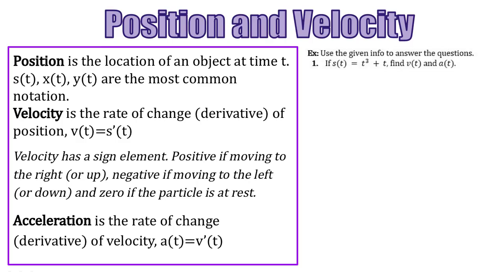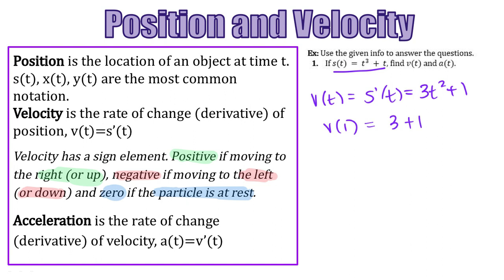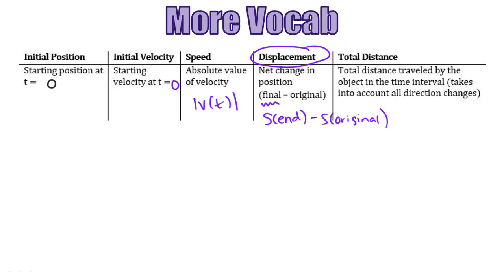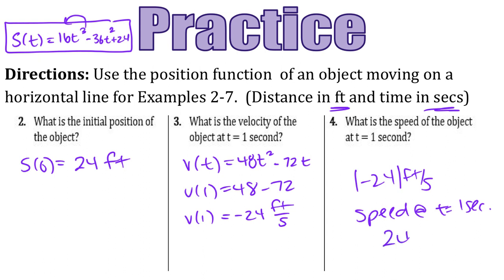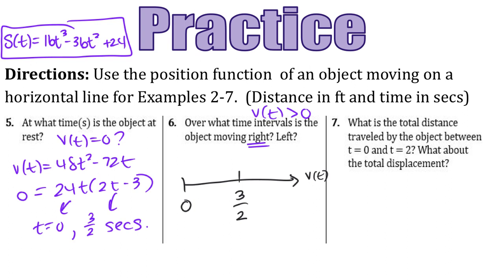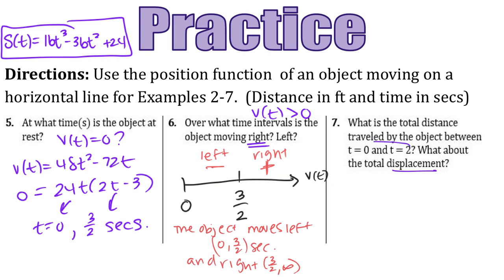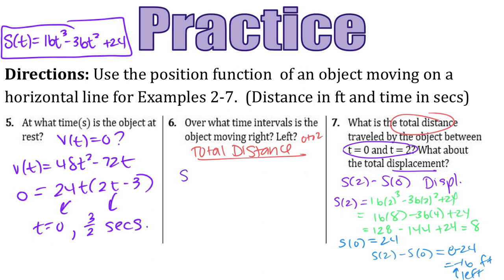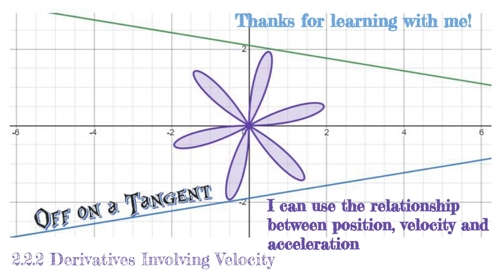(2.2.2) Derivatives with Position, Velocity and Acceleration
In this video we learn the relationship between position, velocity and acceleration and how to use derivatives to find one function from another.  We also learn about speed, displacement and total distance.